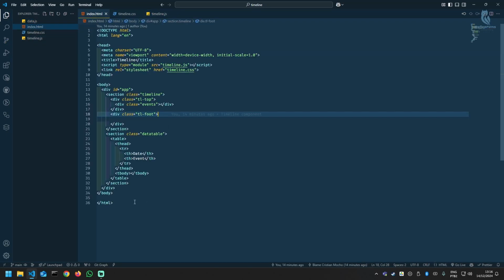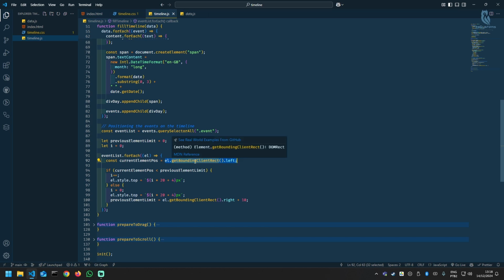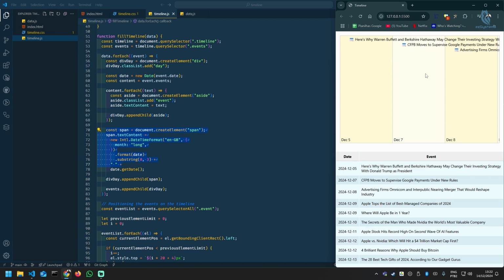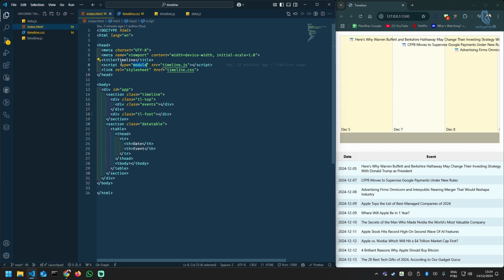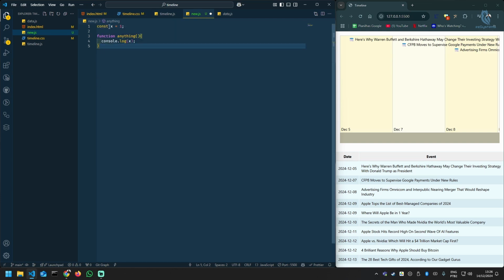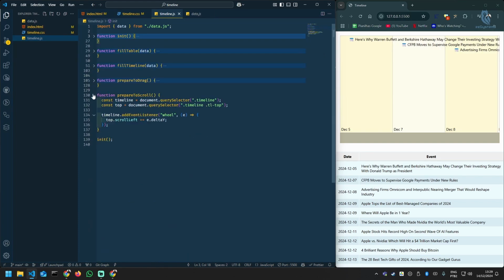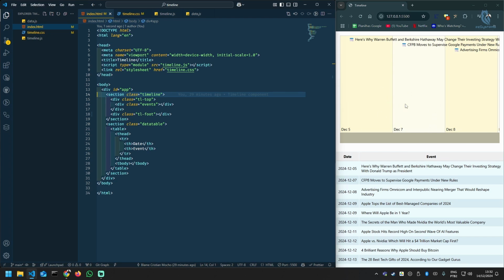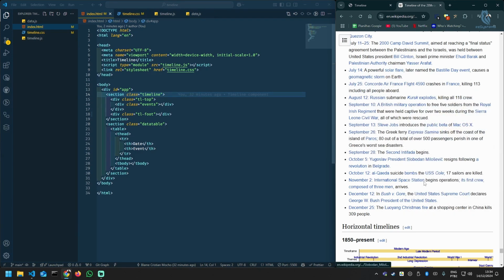Timeline Component Kam